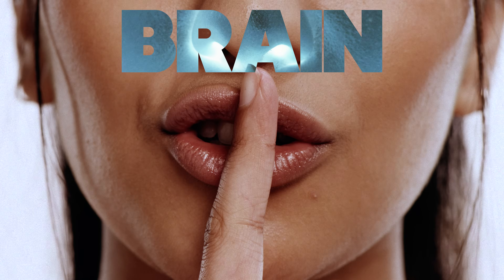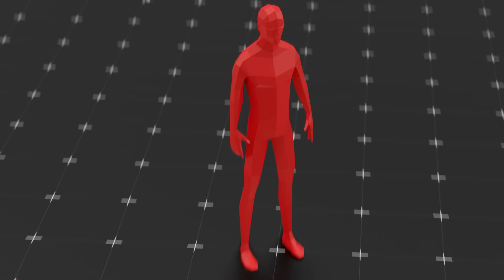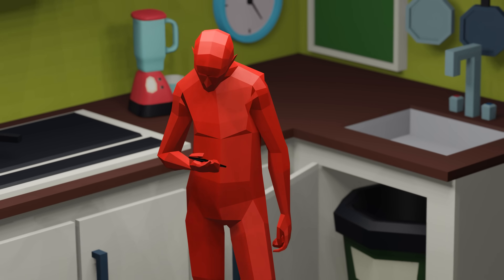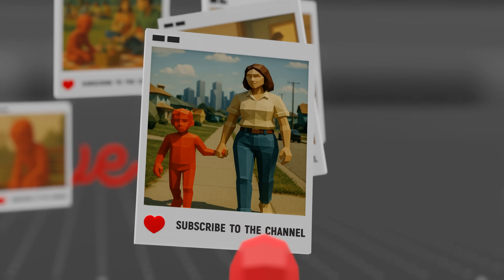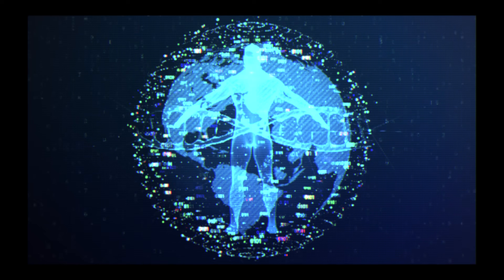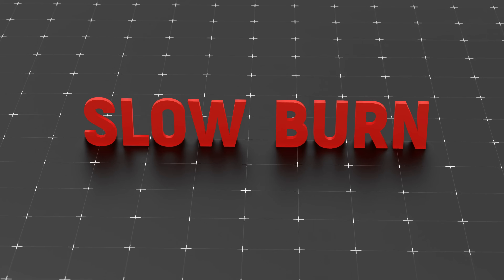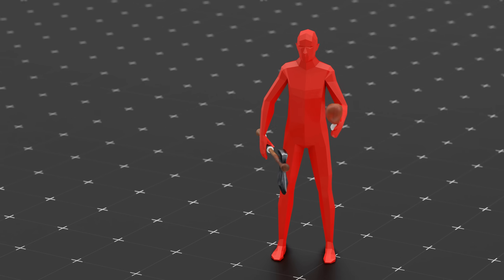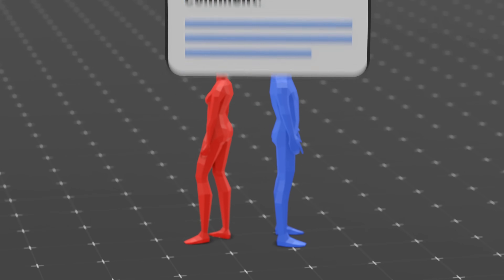5 Signs Your Brain Picked a Crush (Before You Did)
You think you're in control of who you fall for? Think again.
In this video, we break down the brain science behind your crushes — from dopamine spikes to childhood patterns and the illusion of “your type.”

Why do you always catch feelings for people who make no sense?
Why does your brain treat attraction like an addiction?
And is there a way to hack the system?

We’ve also linked a bonus video below where we use math to help you find your ideal partner.

💬 Drop a comment: When was the last time you fell for someone completely wrong?